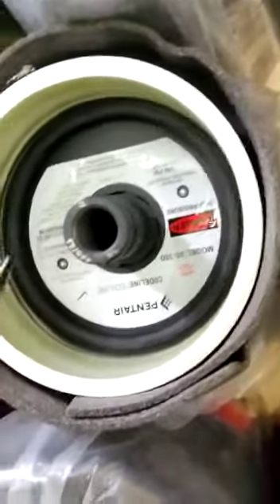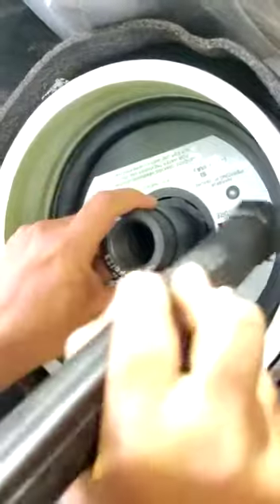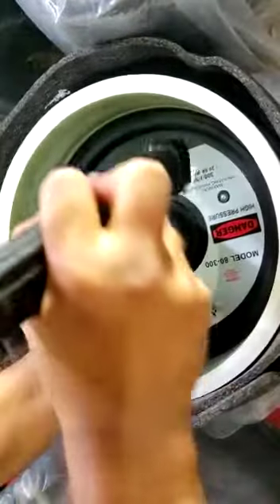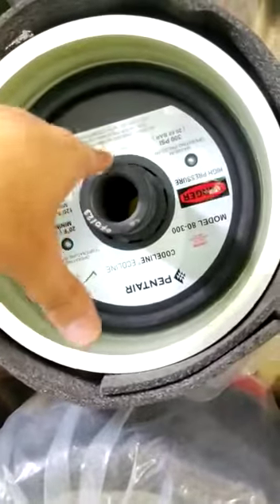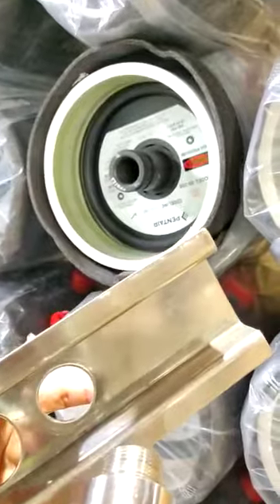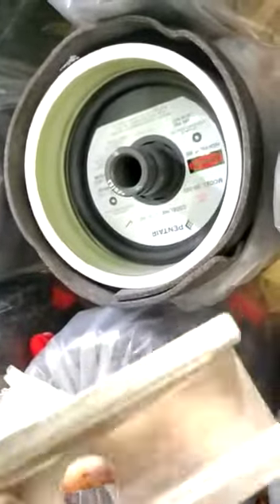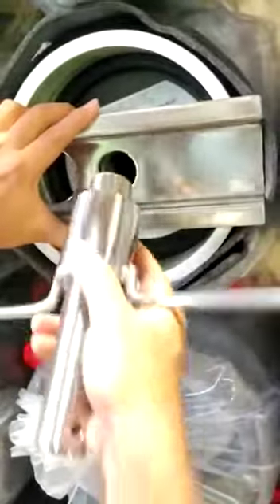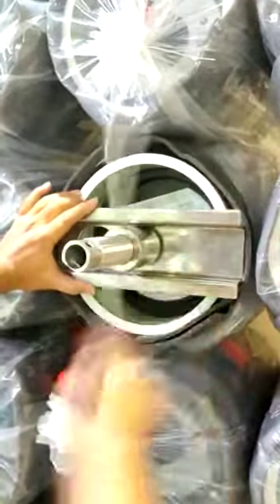Stucked Endcap Removal from 8040 RO pressuretube|Machenical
#8040 end caps
Pressure tube
stucked end cap
8inch end cap
Ro pressure tube